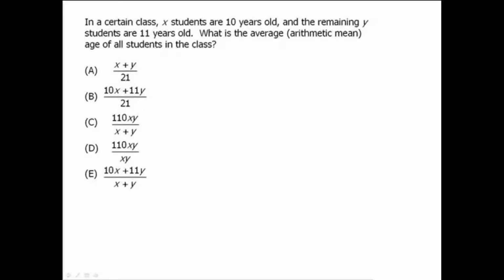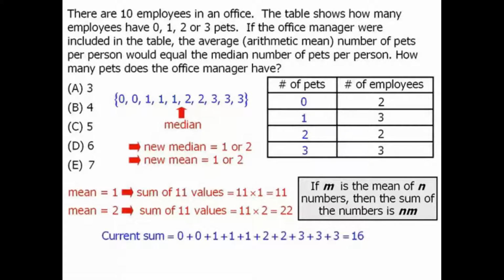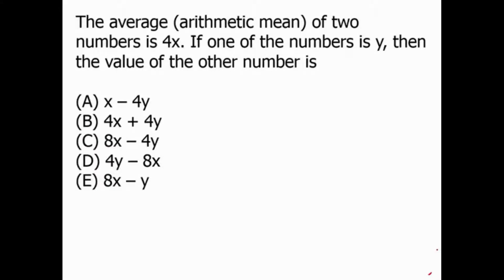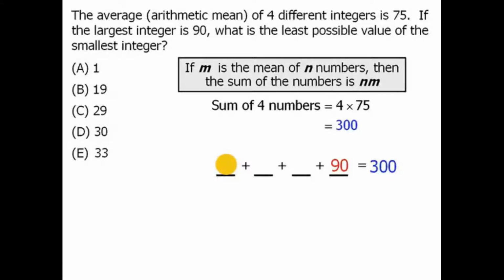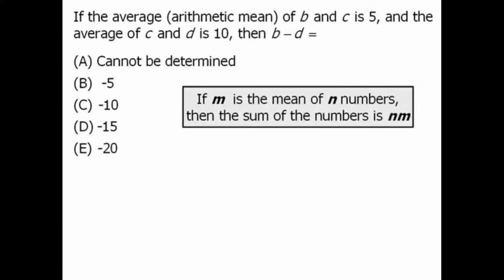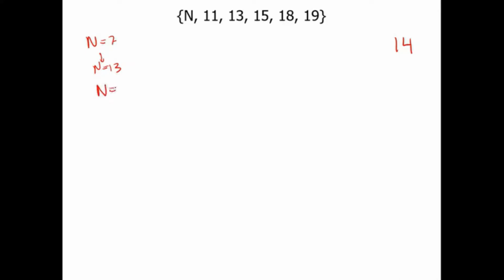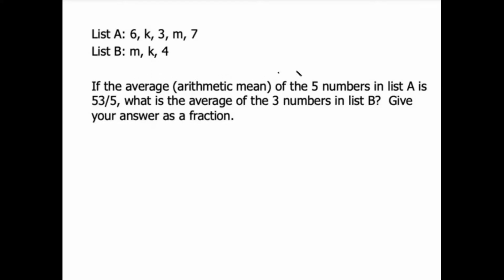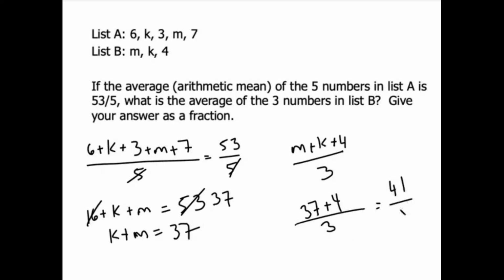Part-06| Statistics GRE and GMAT | GRE and GMAT Math | GRE and GMAT Prep